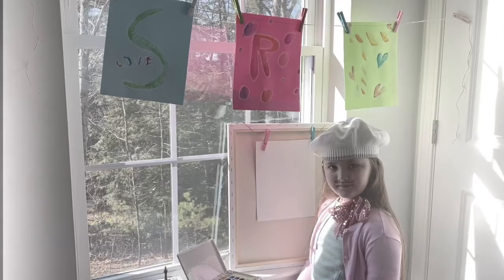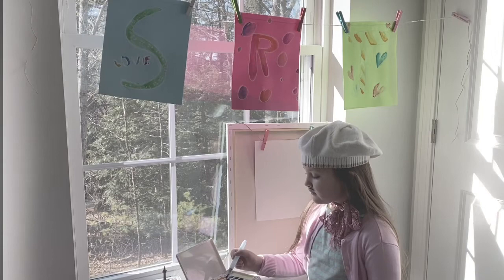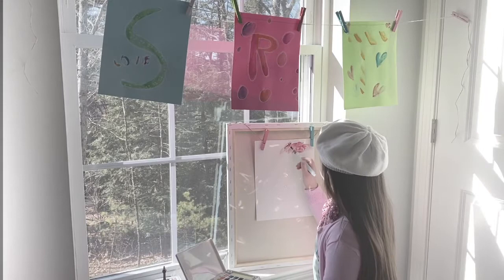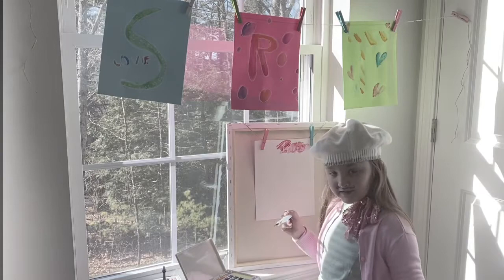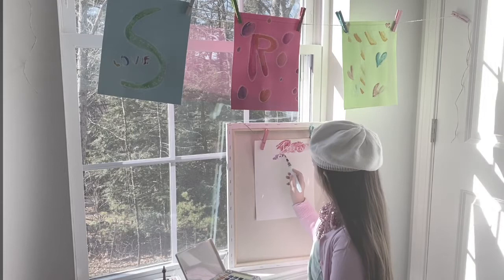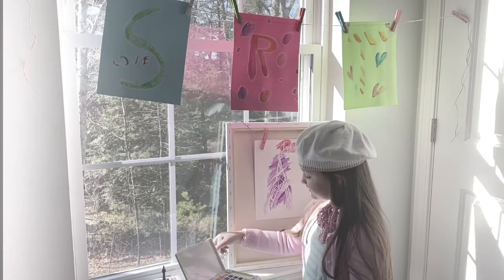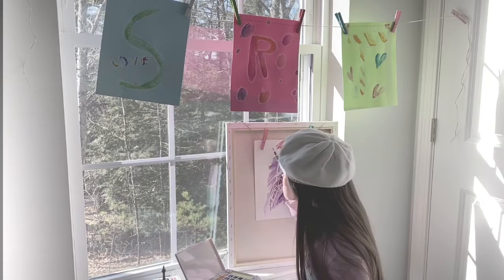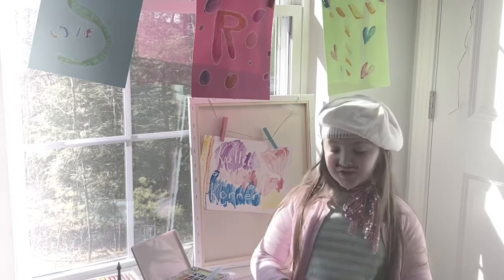Bonjour! Join Kallie in Paris!